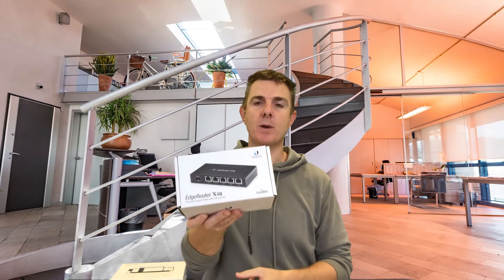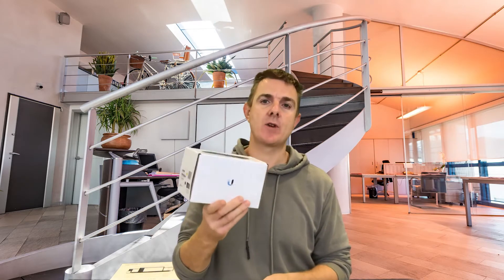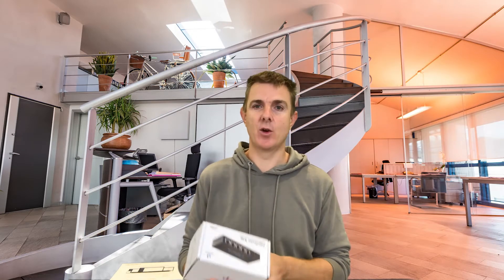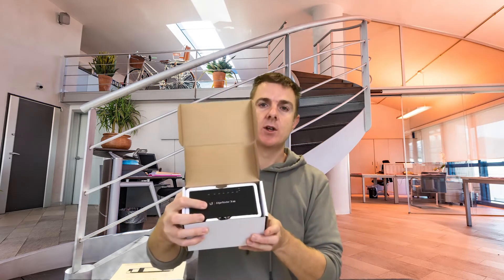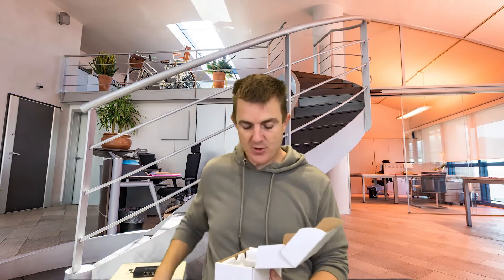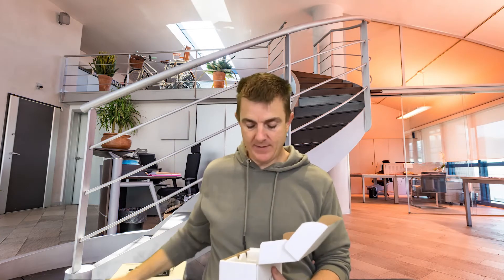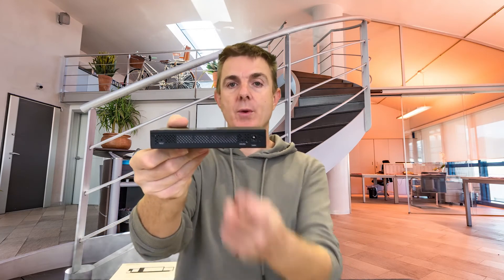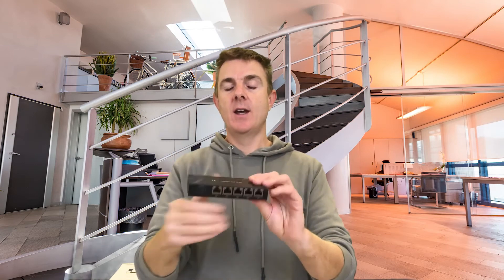Firewall.news - Out the Box series - Ubiquiti EdgeRouter X SFP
This short few minute video, gives you a quick overview of what you can find in the box when you receive your Ubiquiti EdgeRouter X SFP.